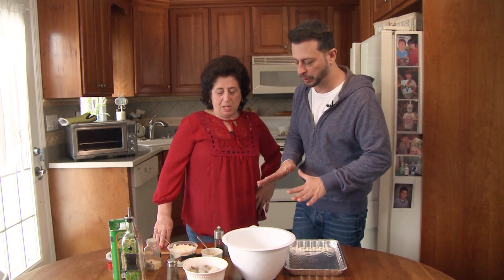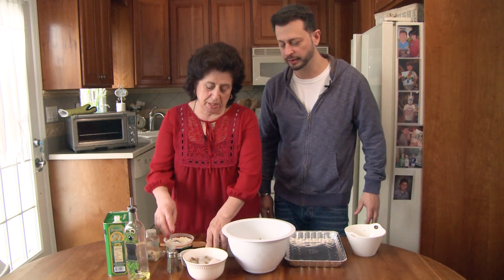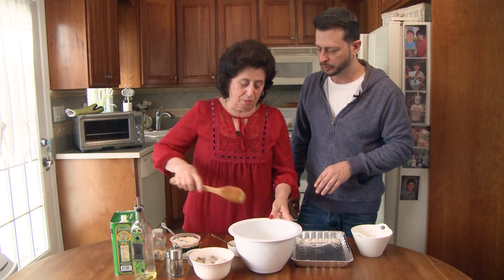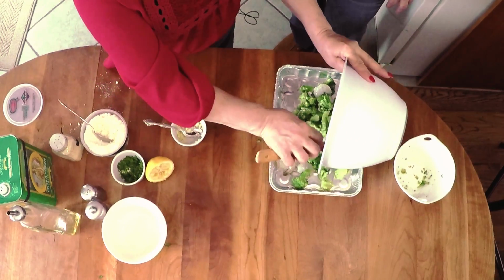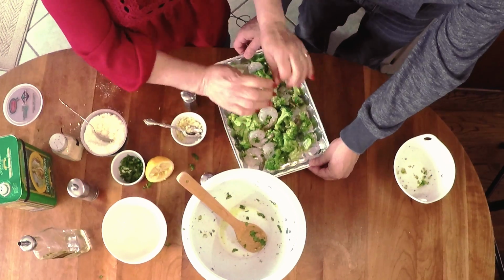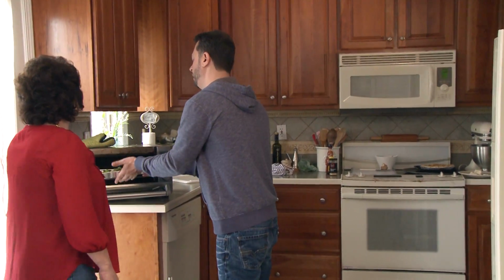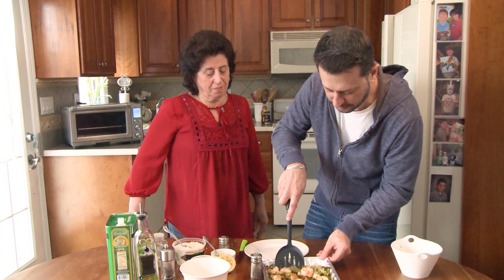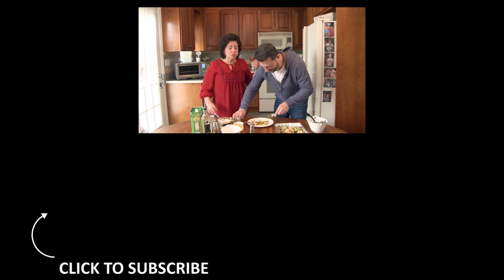Mama Governale's Shrimp and Broccoli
Sal creates Mama Governale's Shrimp and Broccoli recipe. This easy Italian seafood meal is made in a toaster oven in just 20 minutes. Even Mama Governale says this Italian recipe is better than the shrimp dish she's made at home for years.

TOASTER OVEN RECIPE:

*   1/3 cup of extra virgin olive oil (hold some back for the end of the recipe)
*   2 cups broccoli florets
*   1 tbsp. chopped garlic
*   1 tbsp. Pecorino Romano grated cheese
*   2 tbsp. parsley (hold some back for the end of the recipe)
*   1 lemon (half during preparation, other half after shrimp has been removed from the oven)
*   1 1/2 cups shrimp (not shrimp tails as was incorrectly labeled on the video's recipe board)
*   1 large mixing bowl
*   1 aluminum foil toaster oven pan
*   Bake in toaster oven for 20 minutes